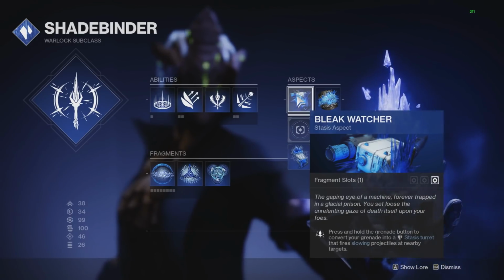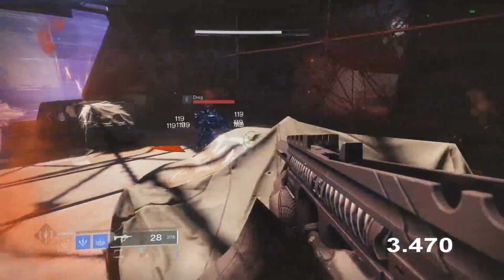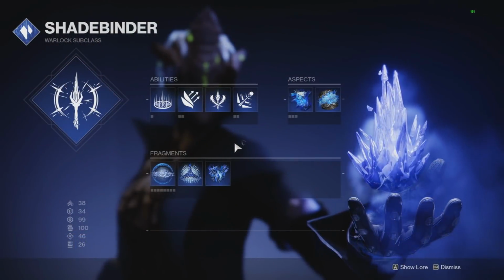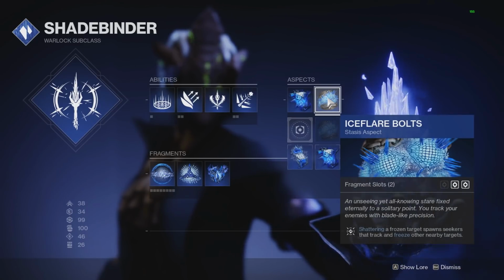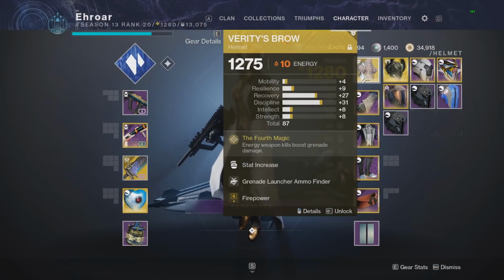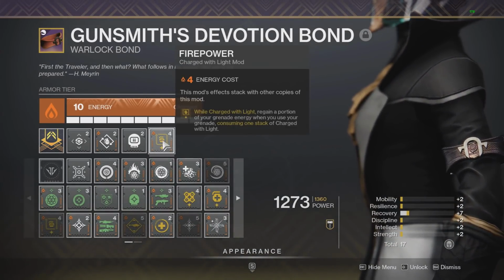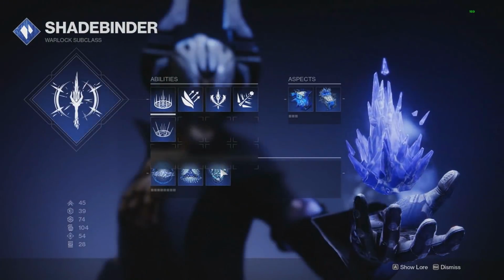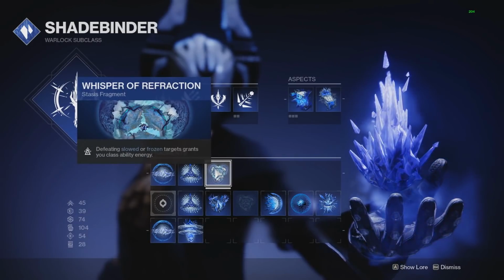Stasis Turrets Are INSANE! (New Warlock Aspect) Destiny 2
If you want max DPS you will need some G FUEL, the official drink of ESPORTS!

I stream on Twitch usually a few times a week!